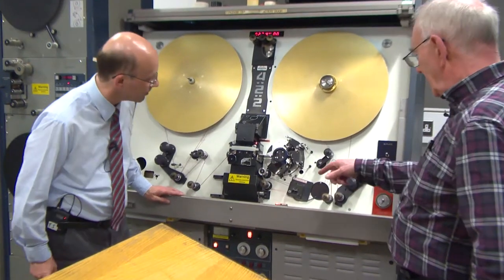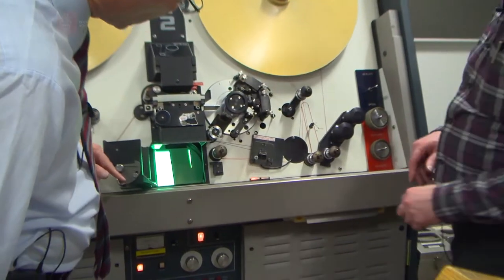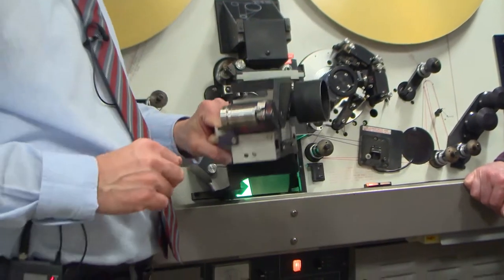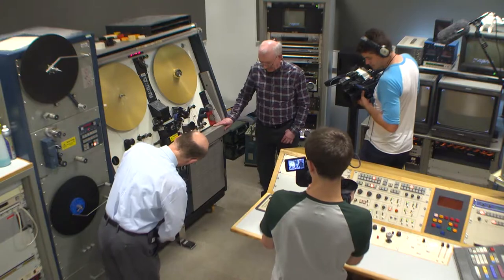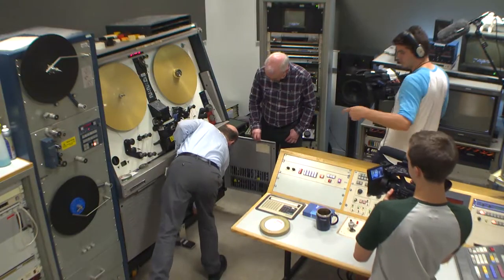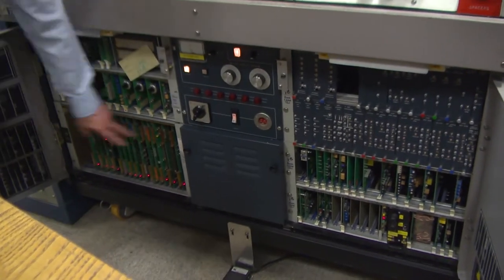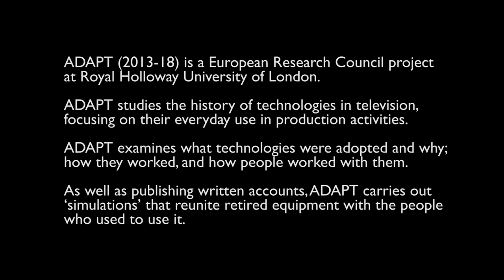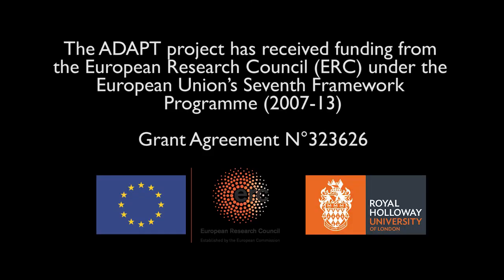16mm telecine components bitesize